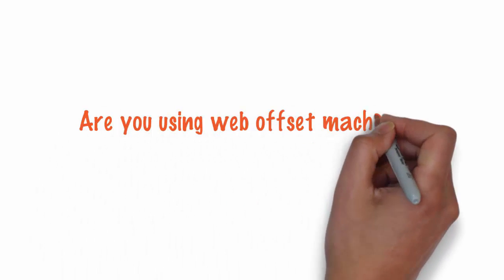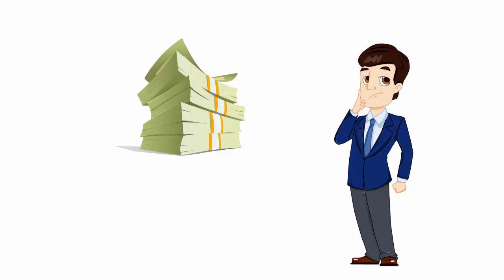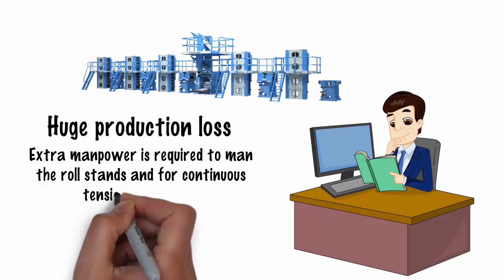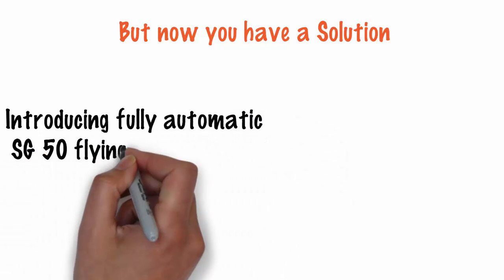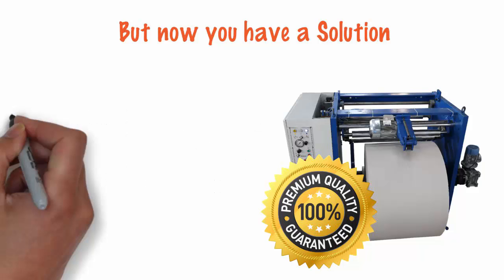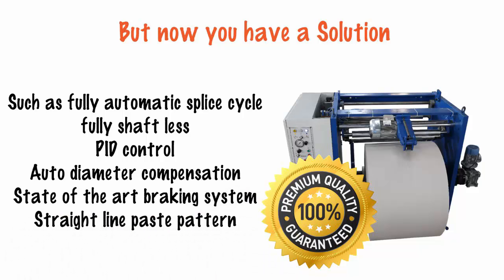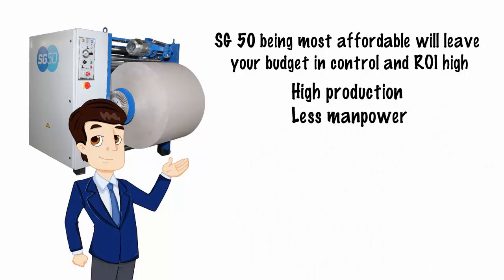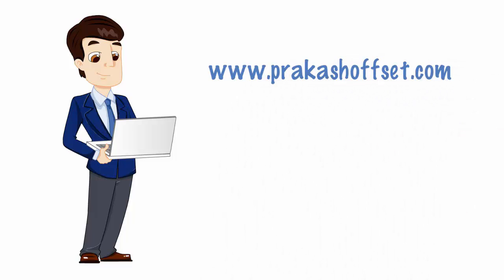SG 50 flying paster explainer video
Whiteboard video of SG 50 auto reel changer. It is also called flying paster because it pastes 2 webs on the fly without stopping the machine. Auto reel changers are widely used in newspaper presses and web offset printing press